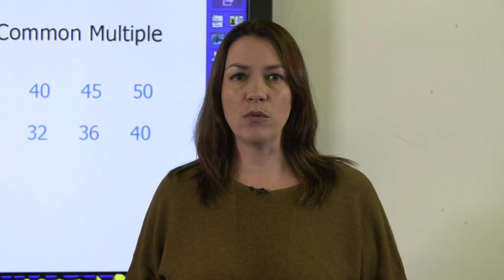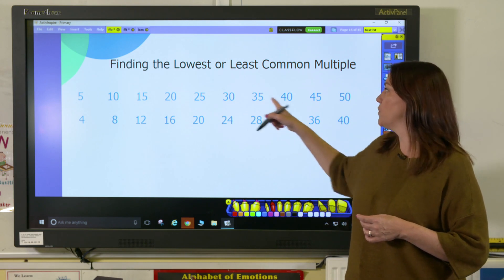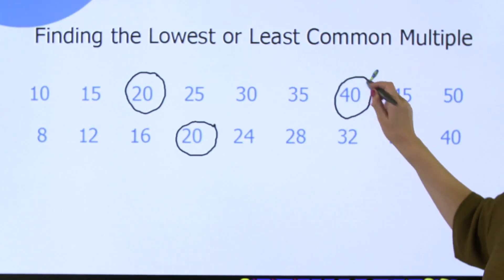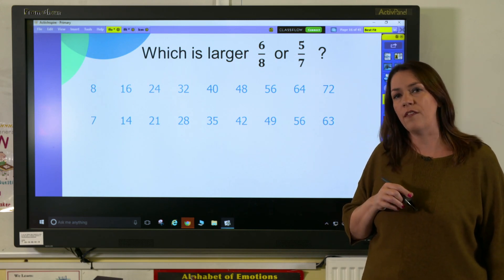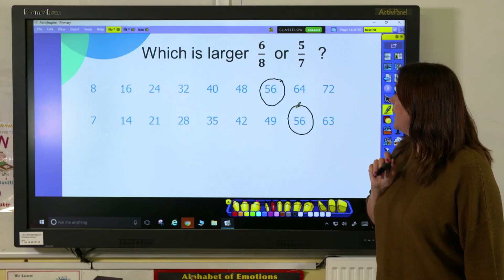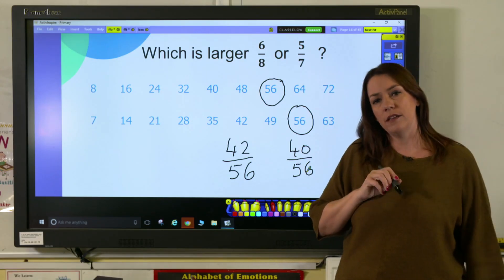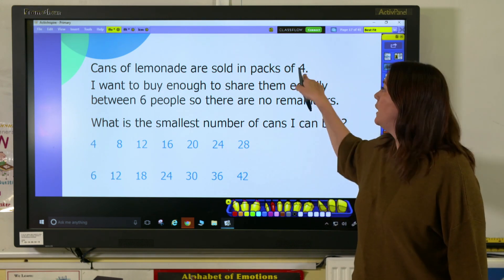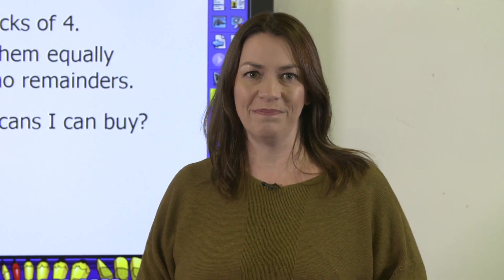How To Find The Lowest Common Multiple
This video explains how educators can teach students to find the lowest common multiple.

In this Maths in Minutes video, teachers are introduced to the concept of the lowest common multiple and how it can be used to compare fractions and solve problems. By understanding this term, students can improve their understanding of fractions and enhance their problem-solving skills.

00:10 What is a multiple of a number?
00:21 How can we find the lowest common multiple?
00:56 Comparing fractions by finding the lowest common multiple
01:48 Using the lowest common multiple to solve word problems. Includes example